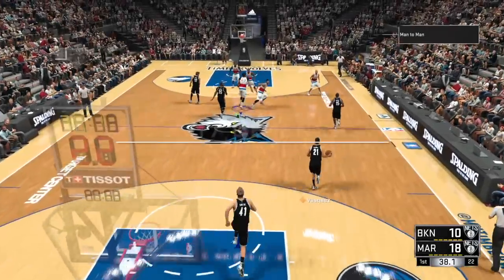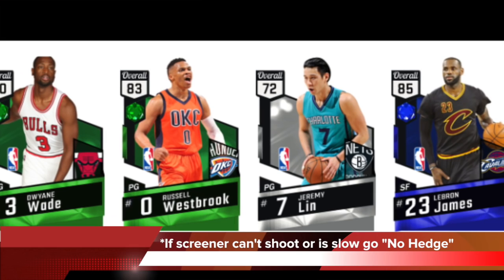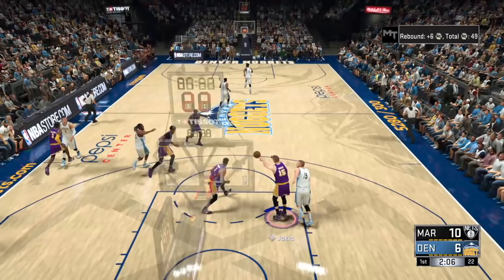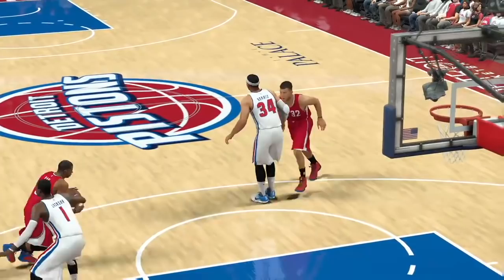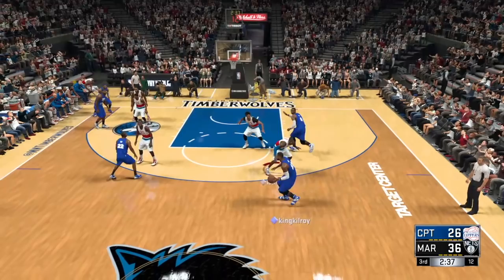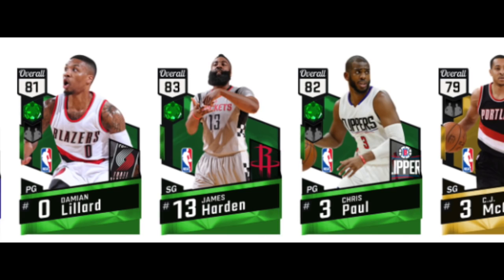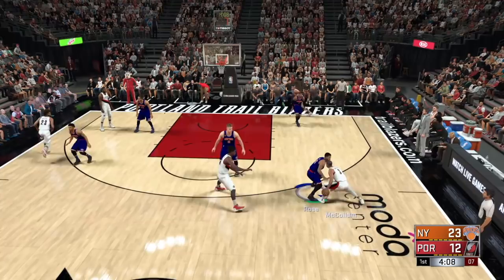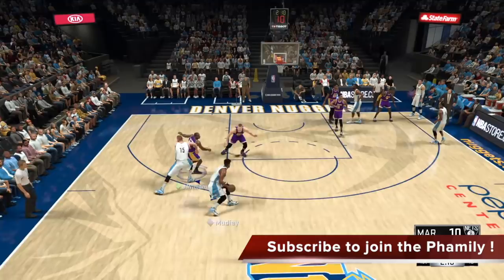NBA 2K17 Tips Best Defensive Settings Tutorial HEDGE. How to defend 2K17 Perfect Defense #12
NBA 2K17 Defense Tips. 2K17 How to defend tutorial. How to play Defense Tutorial. 2K17 Defense tips and tricks. 2K17 How to use defensive settings. 2K17 hedge defense tutorial.